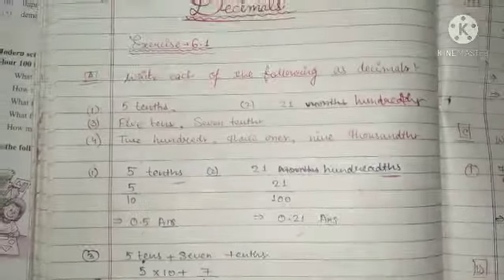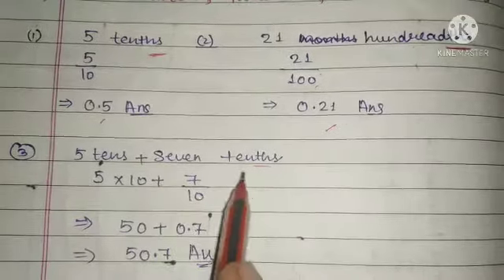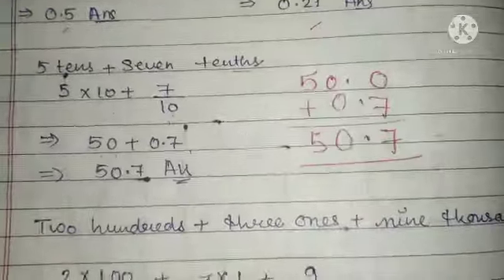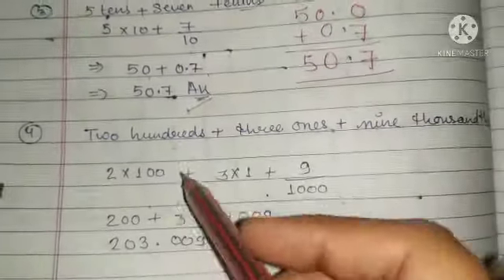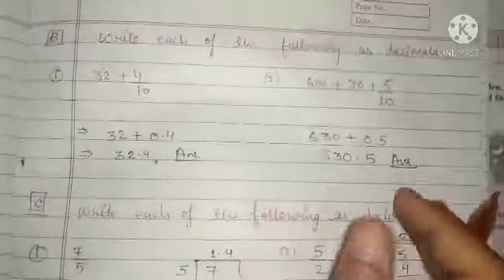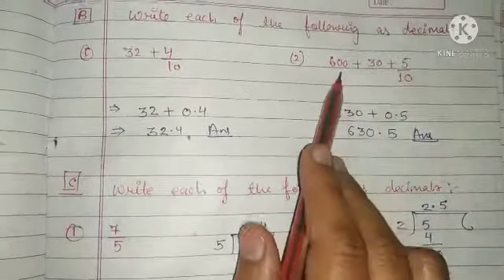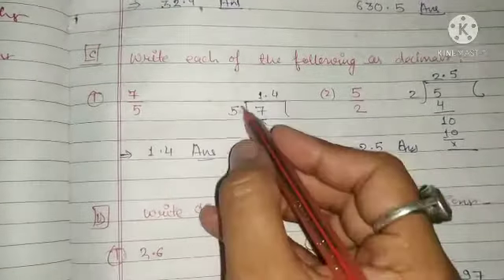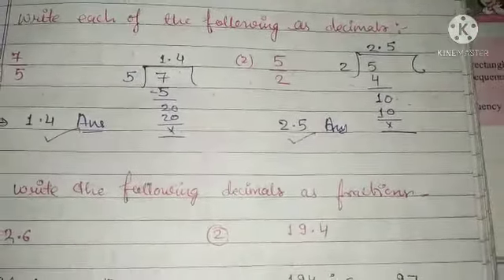Decimal || Chapter -6 || Class -6 || Arti Agarwal